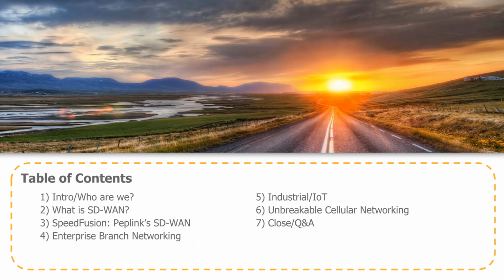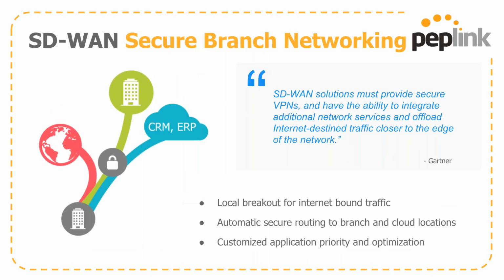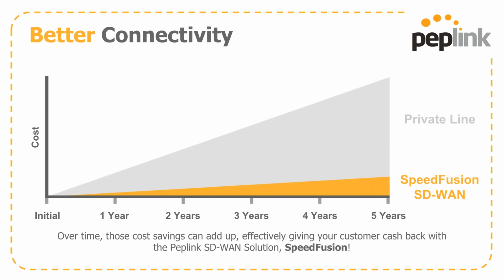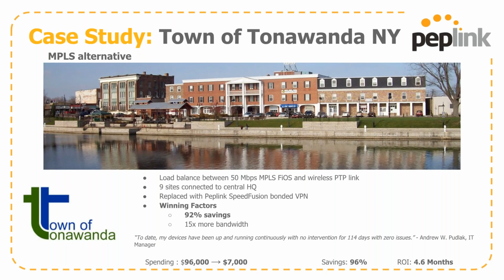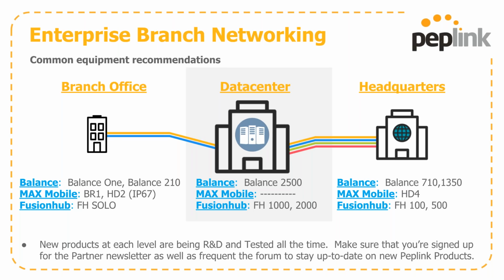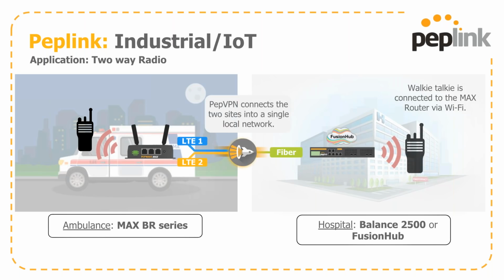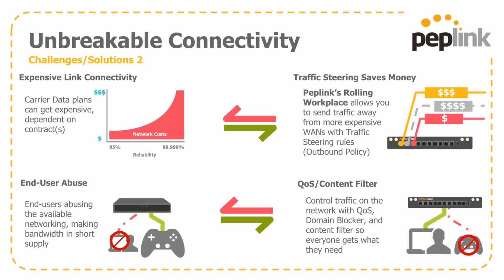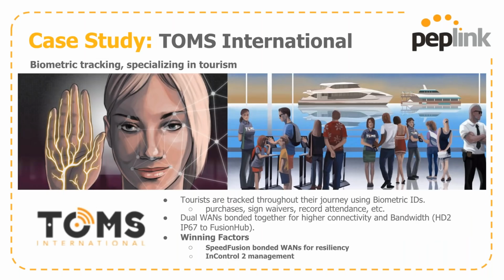2019 01 09 Microcom Technologies Webinar Featuring Peplink